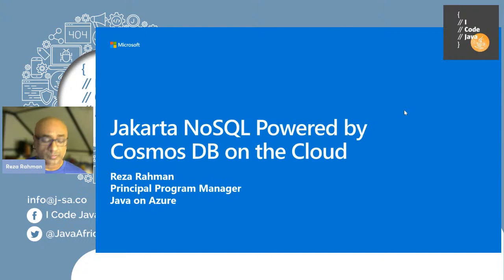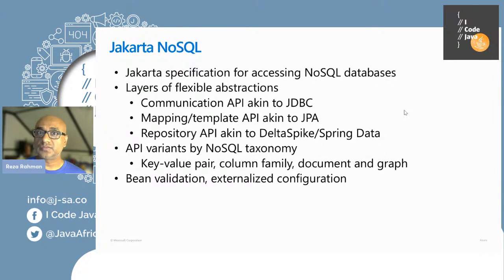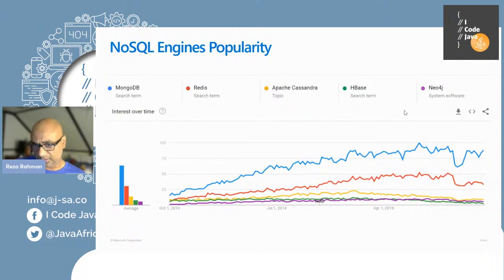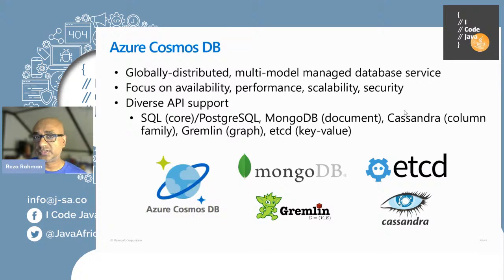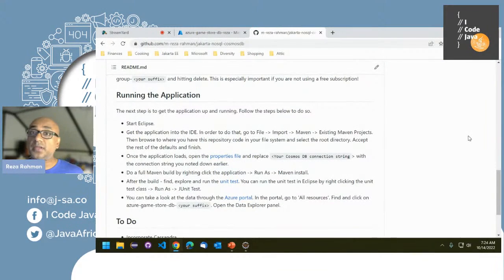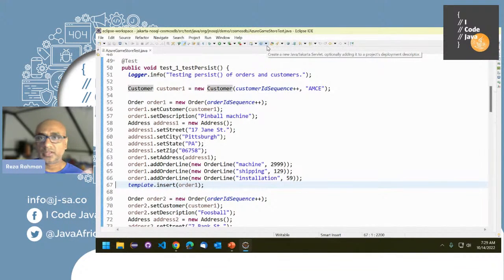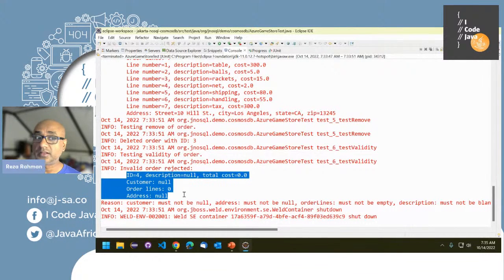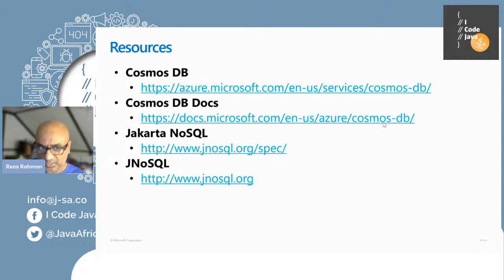Jakarta NoSQL Powered by Cosmos DB on the Cloud - Reza Rahman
Jakarta NoSQL is a new standard for accessing non-relational databases on the cloud. Cosmos DB is a best-of-breed planet scale NoSQL database on Azure that is compatible with MongoDB, Cassandra and Gremlin.In this session we will see how to use these technologies together in cloud native Jakarta EE applications. Most of the session will be demos with a minimal number of slides.